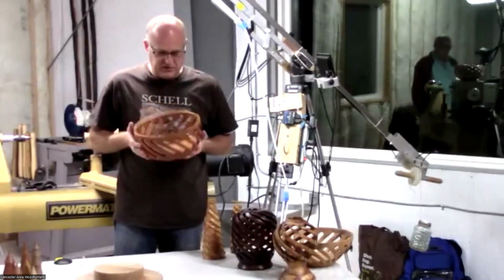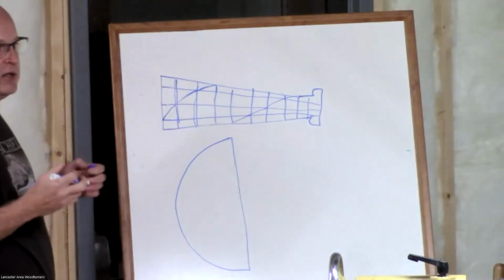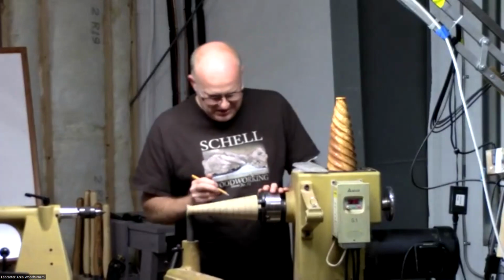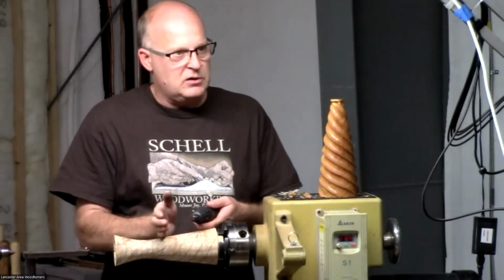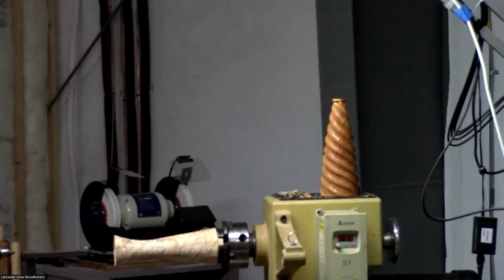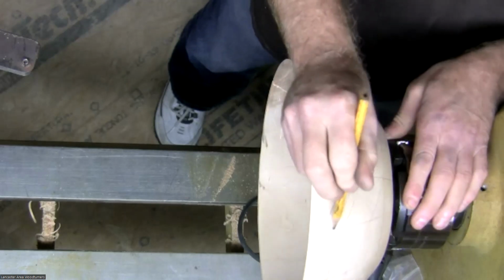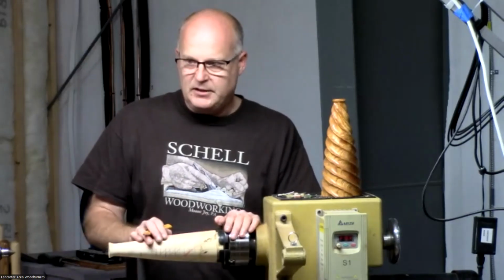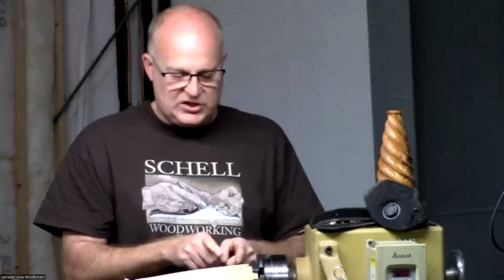Woodturning Spirals: Layout and Design with Dave Schell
Woodturner Dave Schell shows Lancaster Woodturners club members how he incorporates spiral designs and features in his woodturning. Dave Schell was the featured live demonstrator at our club's October 2022 meeting.

The Lancaster Area Woodturners meet the first Tuesday of every month, in person and via remote meetings. Our members range from those just beginning to explore the world of woodturning to established professionals. We club share wood turning information about woodturning tools, lathes, woodturning projects, woodturning tips, wood drying, and woodturned art. The Lancaster Area Woodturners are also sponsors of The Woodturners Coffee Hour, a weekly forum live-streaming on Zoom, open to woodturners every Thursday morning at 10am ET. The hour features member woodturning videos, woodturning photos and slideshows, woodturning projects, workshop tips and techniques, woodturning design, and woodturning problem solving.